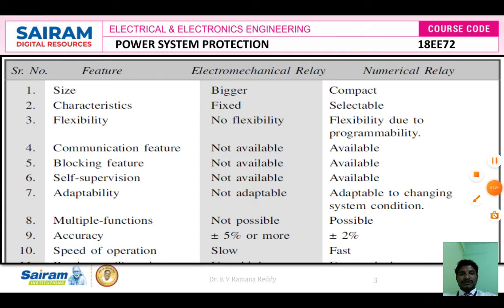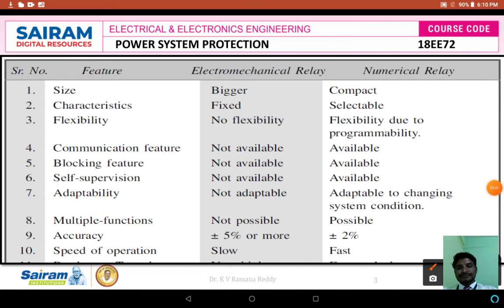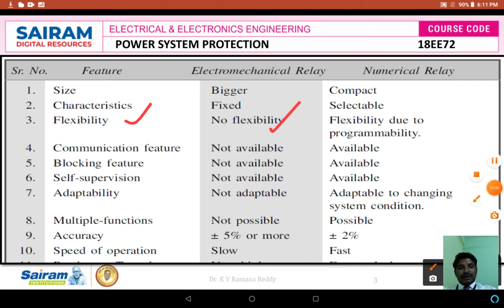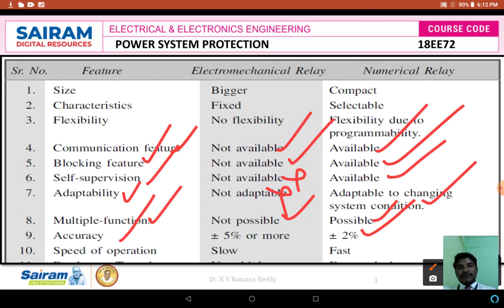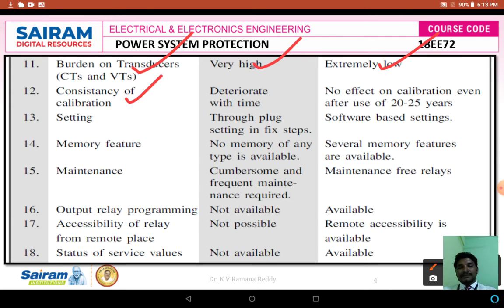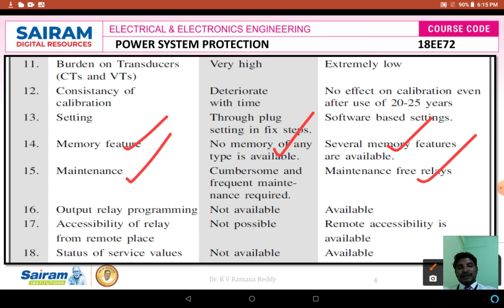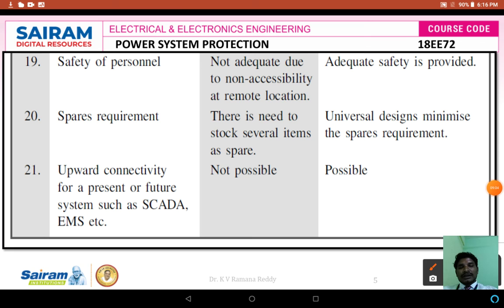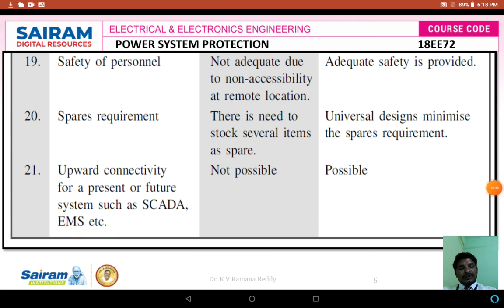Lecture Video 14 18EE72 Module 1 Relay construction and operating principles Dr K V Ramanareddy